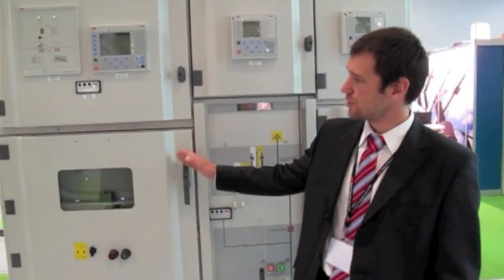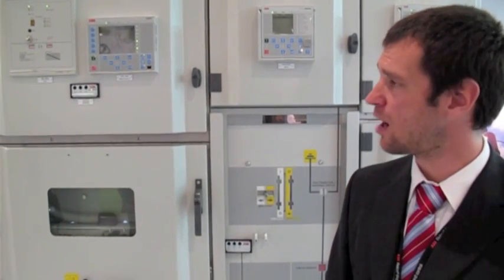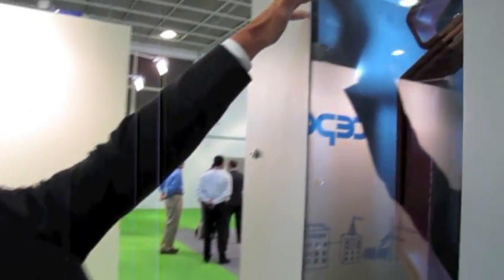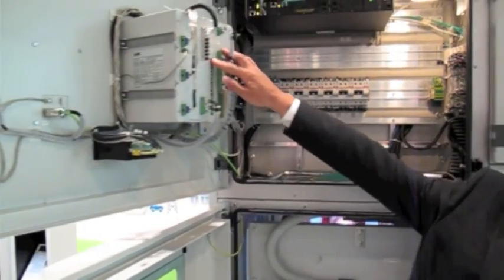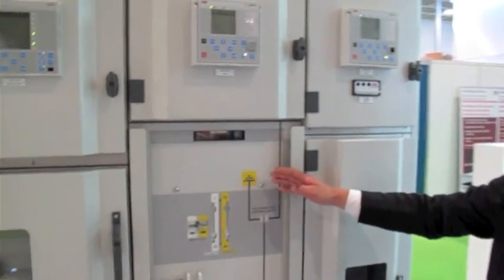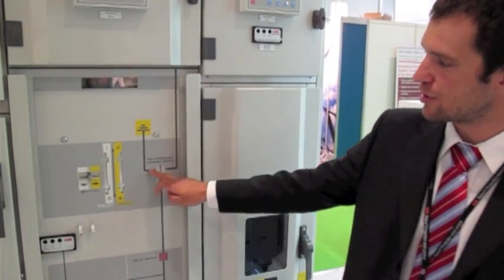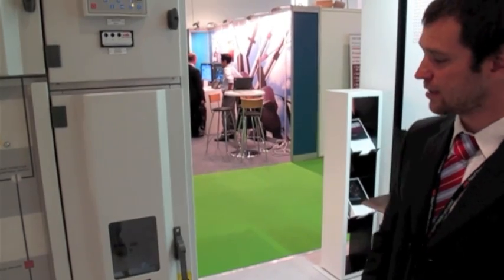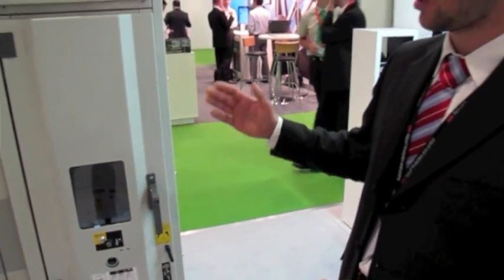UniGear with UFES and Relion relays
Michal Bernard explains UniGear medium voltage switchgear features at CIRED 2011 in Frankfurt.